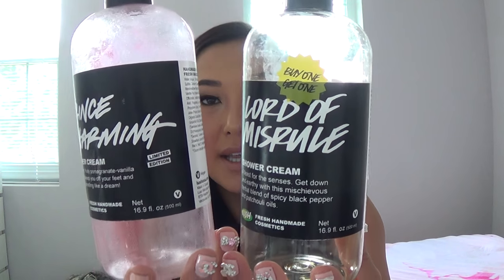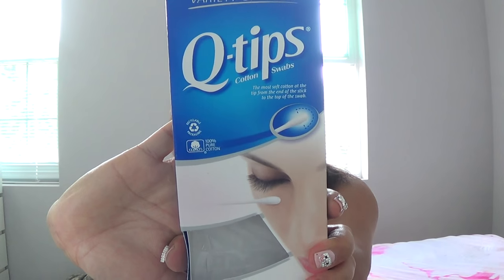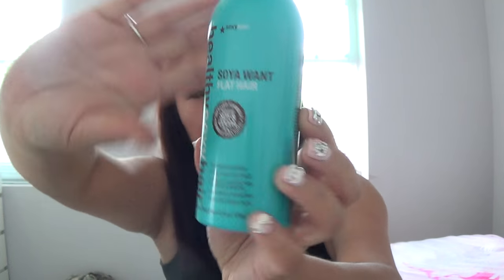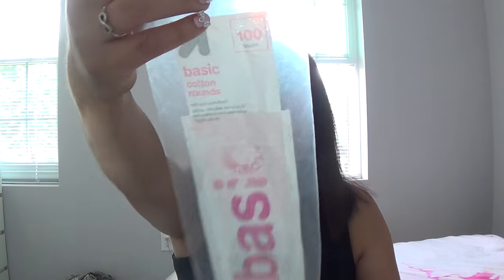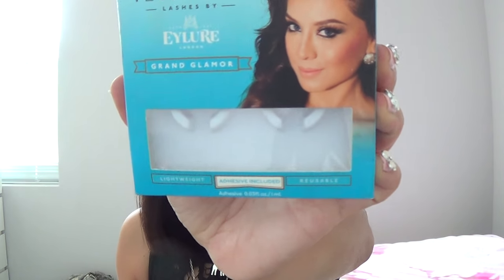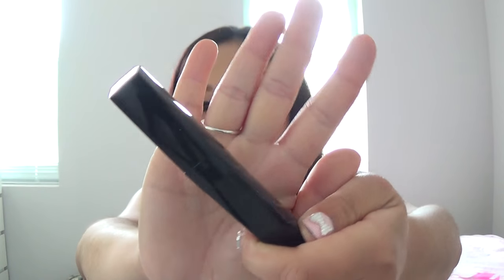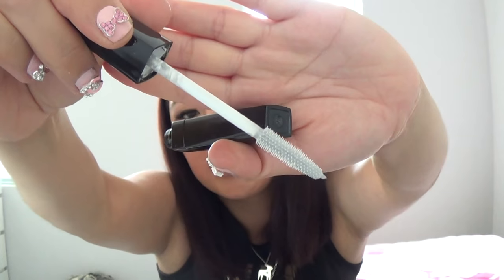Empties #31 - Beauty Products I've Used Up!!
Will fill out later!! xoxo